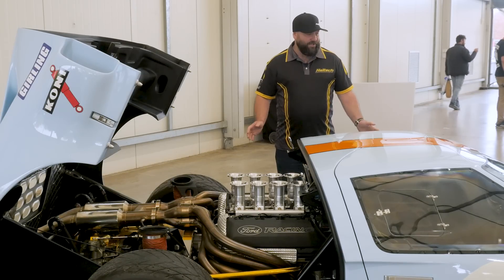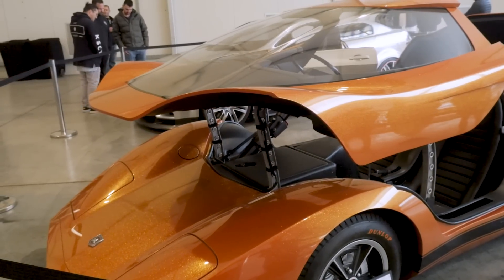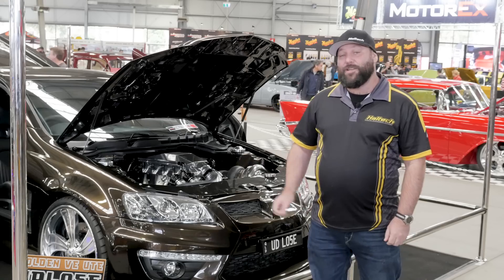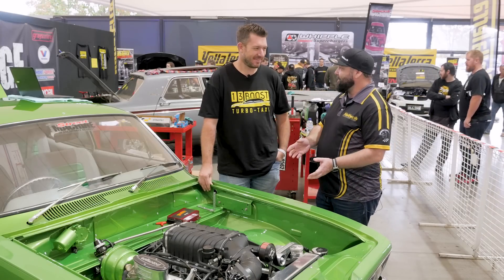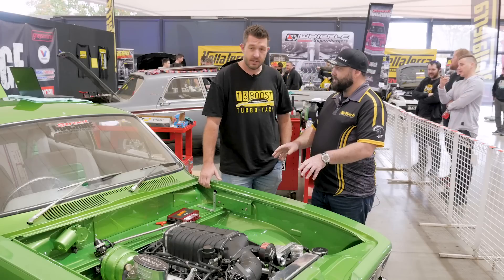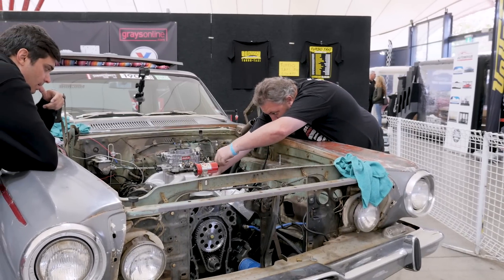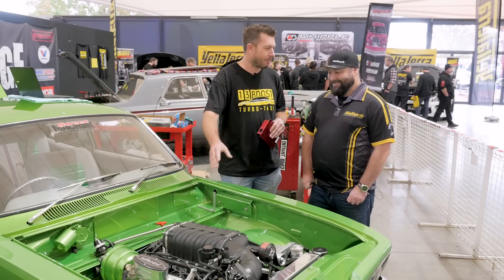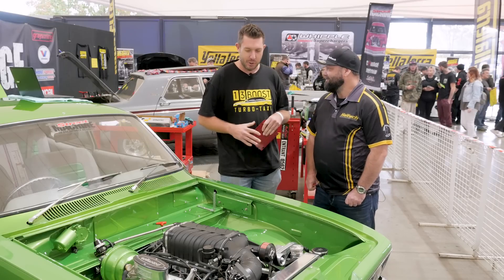🏁 Street Machine Carnage Show Live and Show Higlights | MOTOREX MOMENTS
Every year the best of Australia's custom and modified cars travel to Australia's second best city, Melbourne, for Meguiar’s MotorEx  -  the largest and most prestigious car show of its kind in Australia - to create an amazing visual spectacle of colour, chrome and individual style. In this, our second of three "MotorEx Moments" videos, we take a look at some of the cool cars around the show and chat with Andrew Broadley about Street Machine Magazine's Carnage Live.